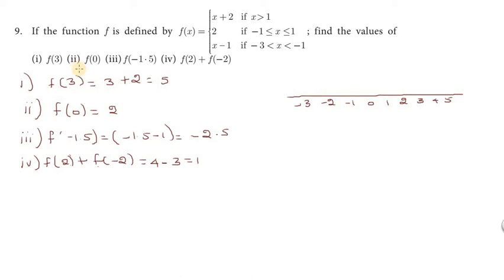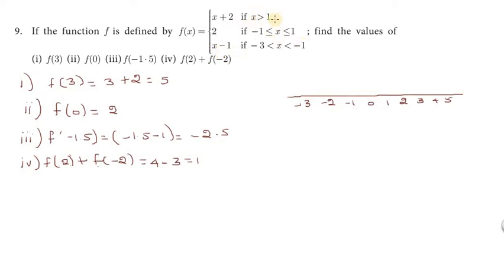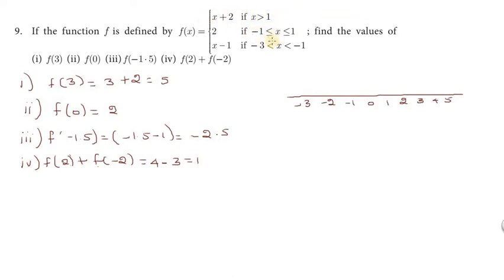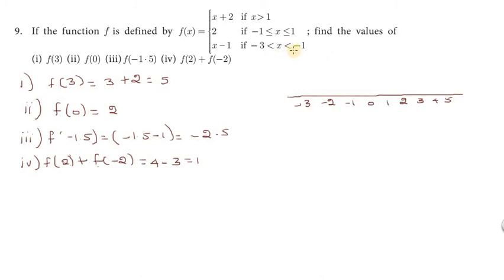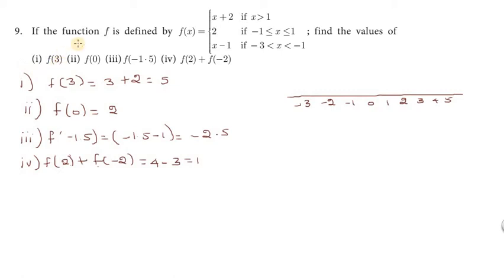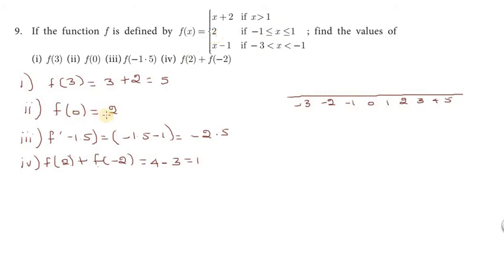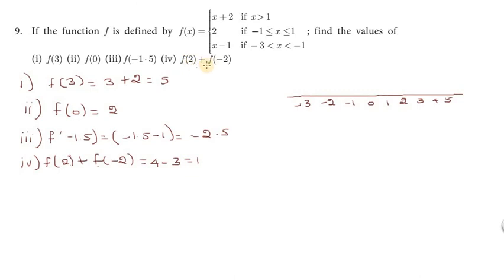Subscribe Chapter1|Exercise 1.4|Q.No.9 | TNSCERT | Class 10th New Syllabus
TNSCERT class X New Syllabus

Ordered pair

Cartesian Product

Relation Function